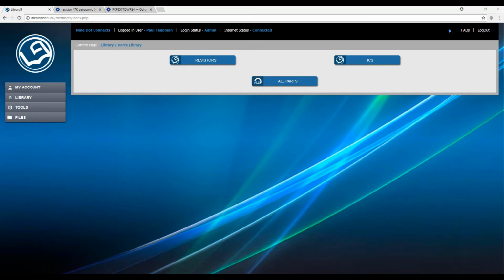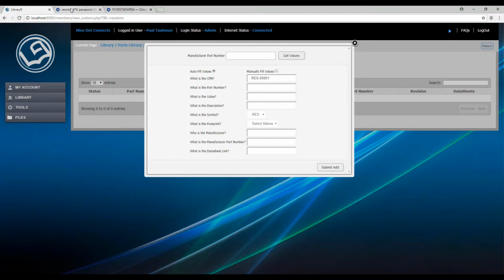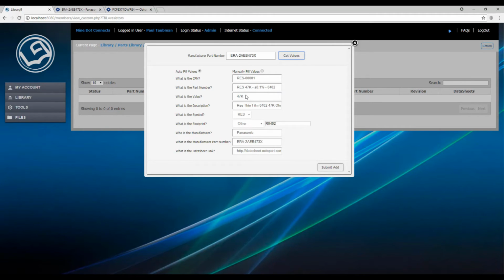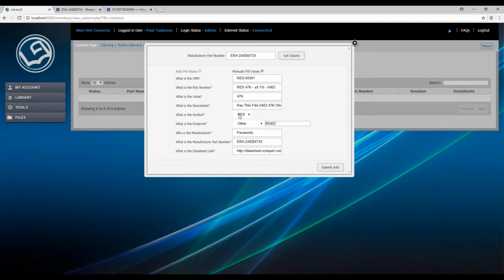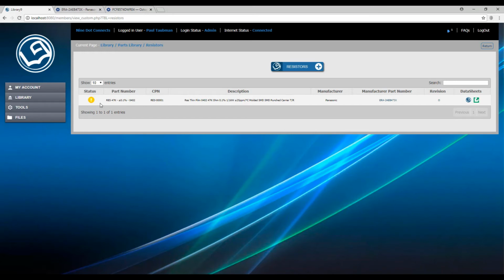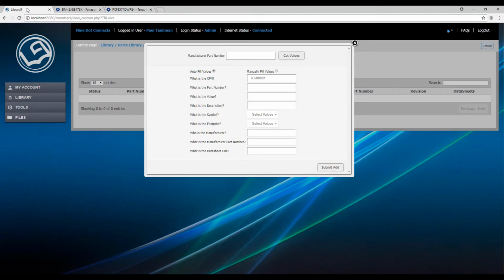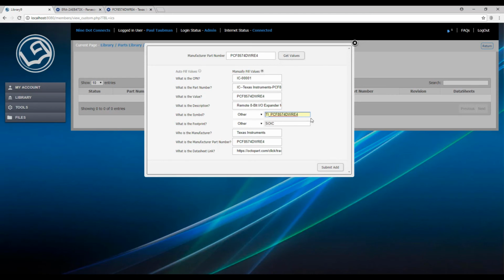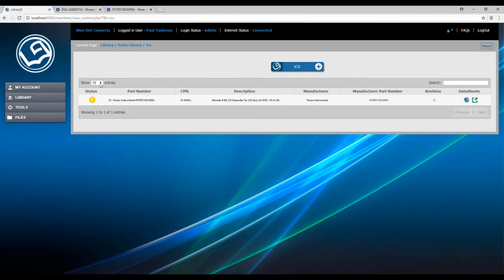L9 Manager - Part 3 Adding Components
This is part 3 of several videos created to showcase the L9 Component Library Manager.